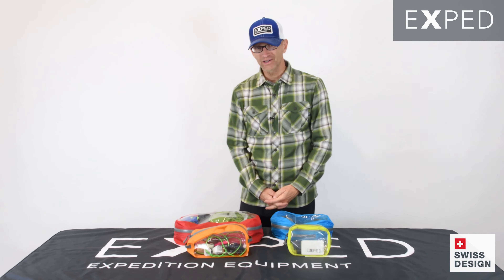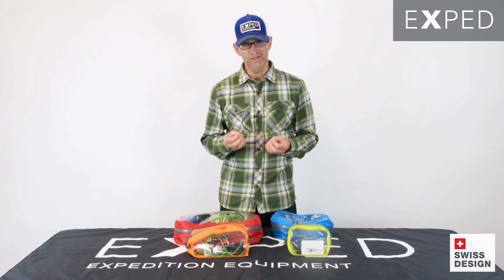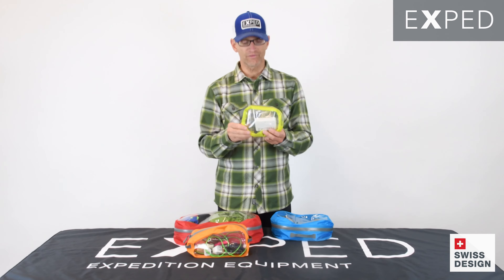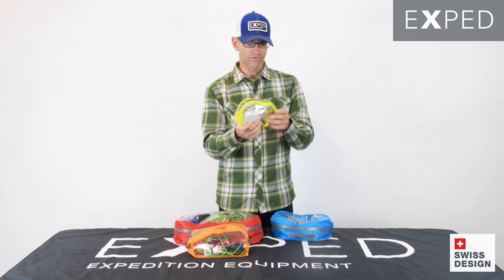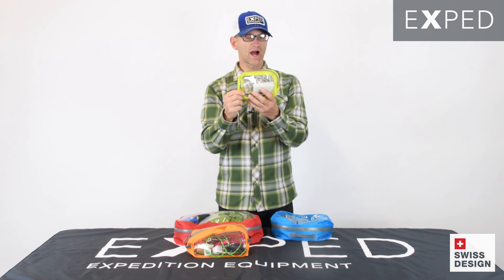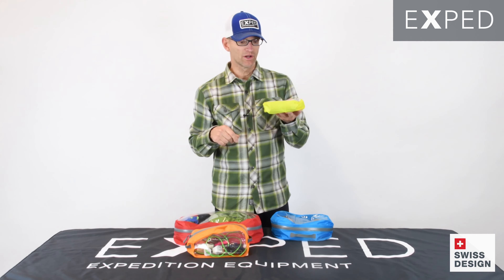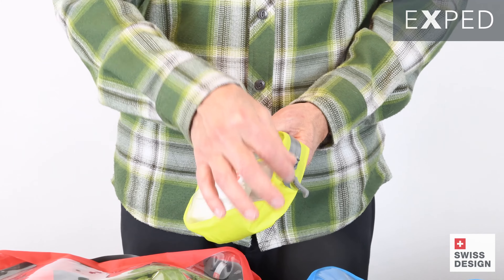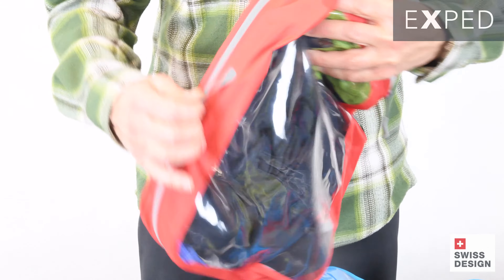Clear Cube Overview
Ultralight see-through organizers